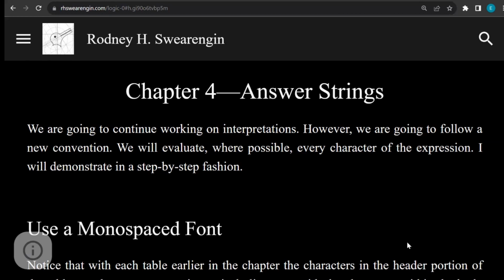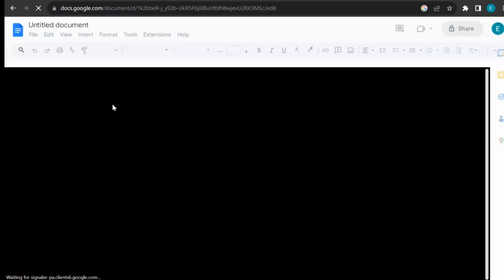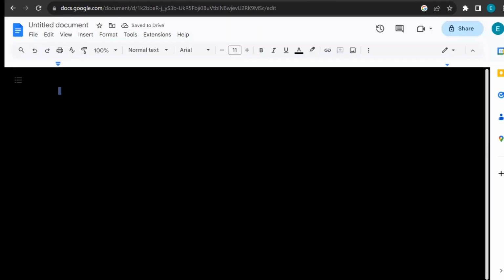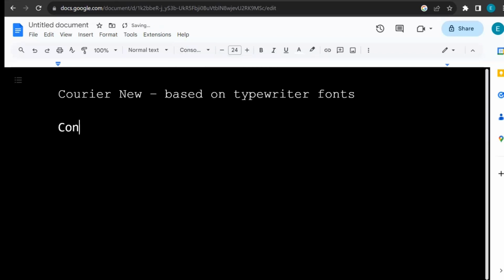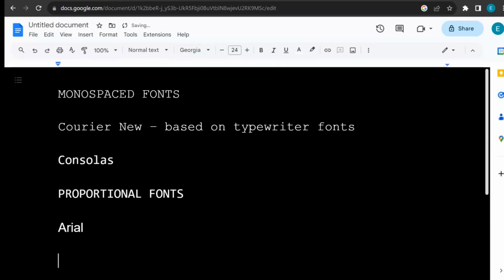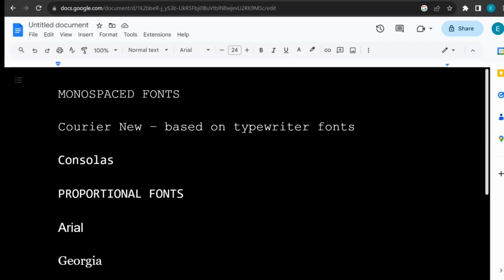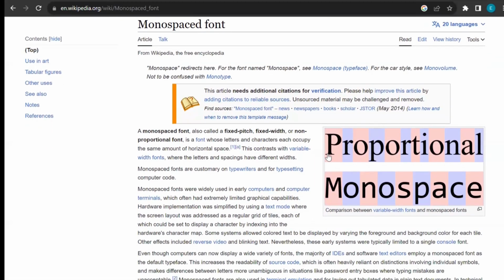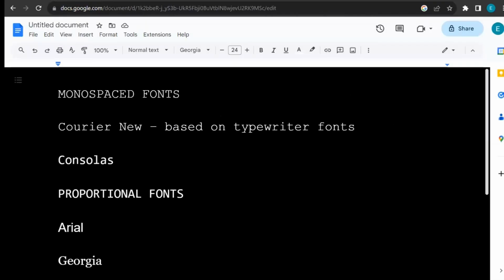Logic 0 — Use a Monospaced Font